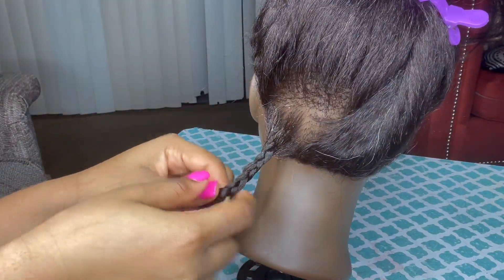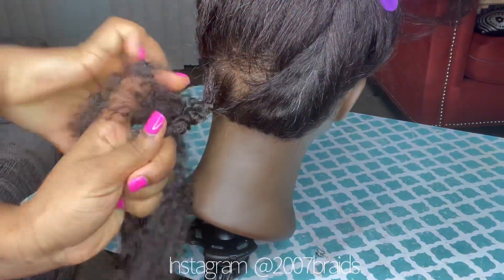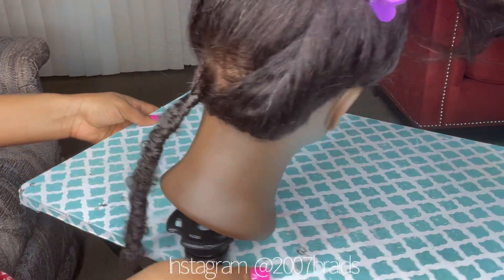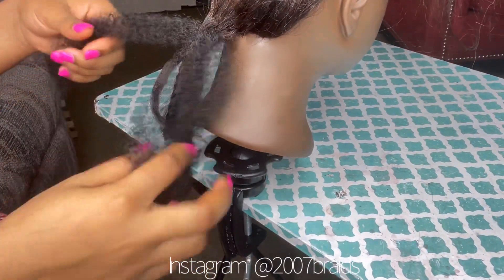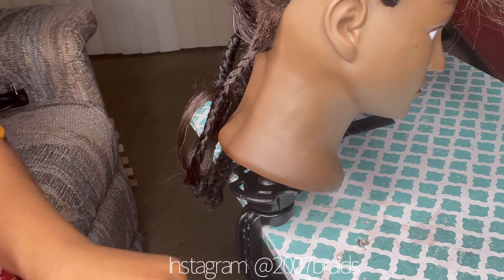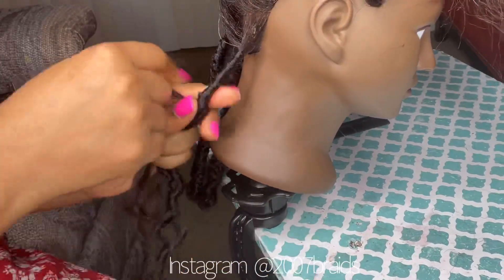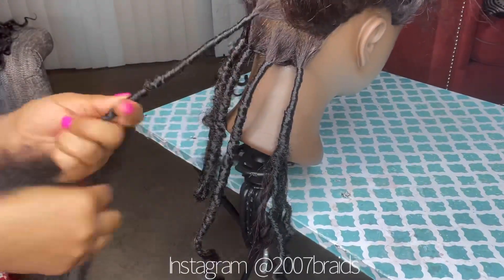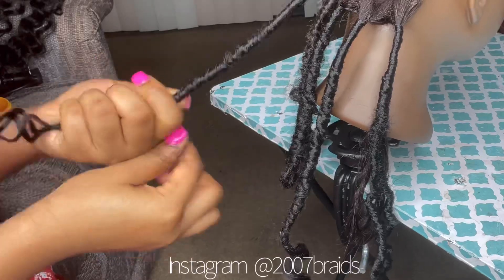How I Do My Different Locs styles. Very Detailed.